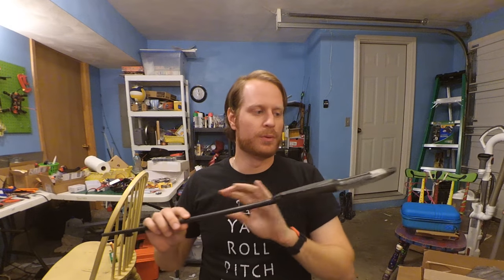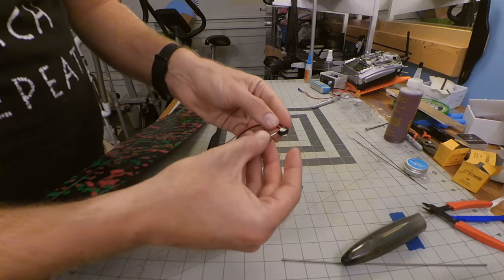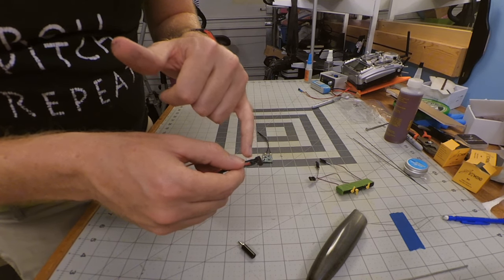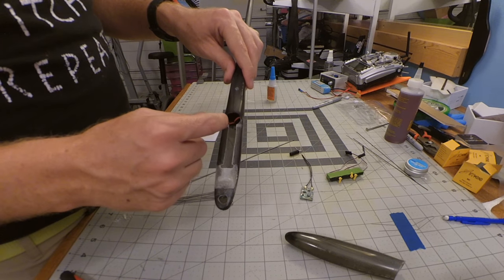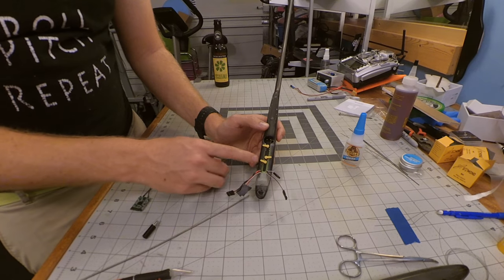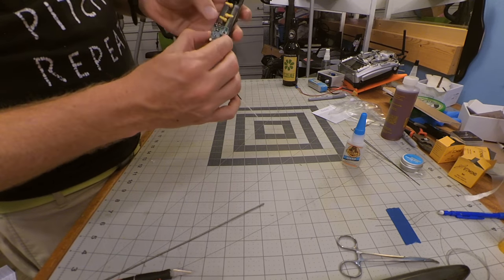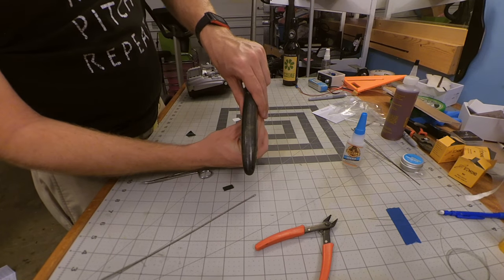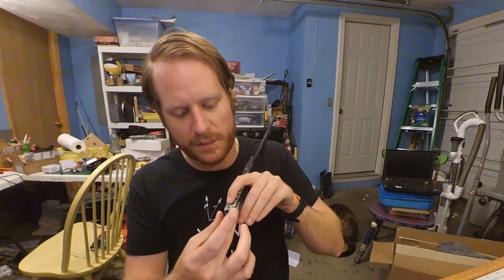Epee DLG Build Video [Part 2]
The Epee is a 1m DLG hand made in the USA designed with love and built with awesome.

This is the second video in a series on building the Epee DLG. While there is a lot of information available in the forums and The_Builder doesn't mind taking direct questions, I am trying to gather all the info needed to build an Epee into one place.

My build methods and techniques are by no means the only way to do it, however they are based on a lot of research communication with the community.

Feel free to offer suggestions and recommendations as I doubt this will be the last Epee I build and would love to incorporate the improvements into future projects.